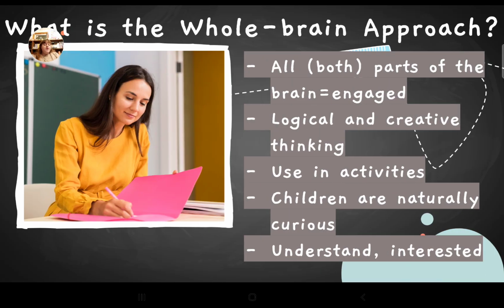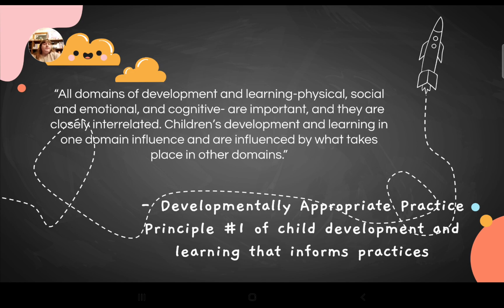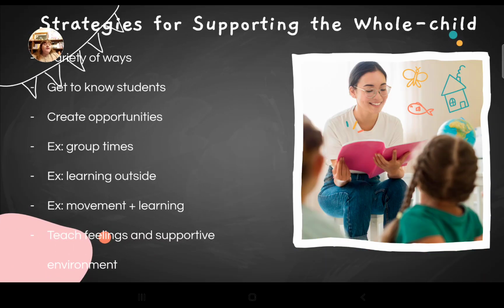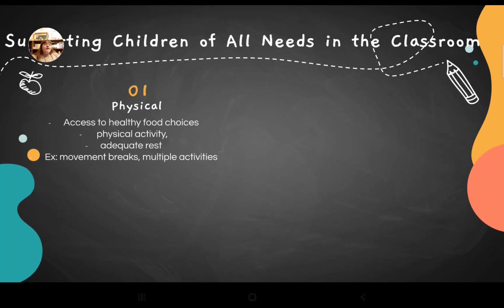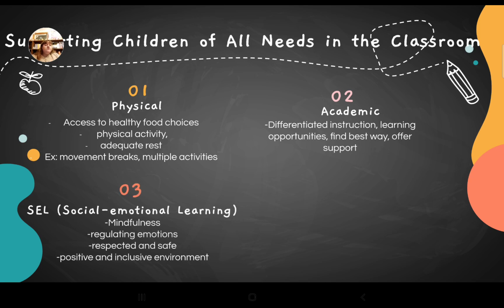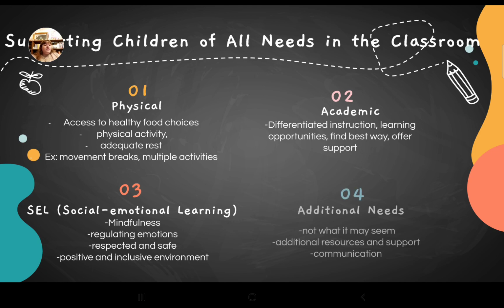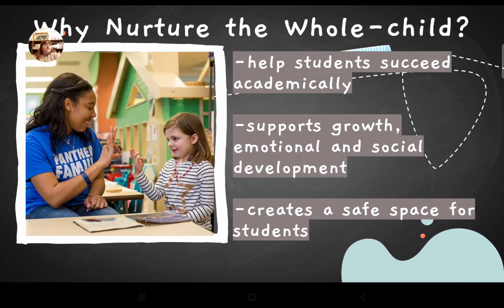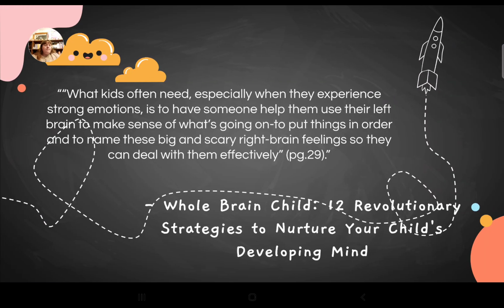Supporting the Whole Child in an Elementary School Classroom